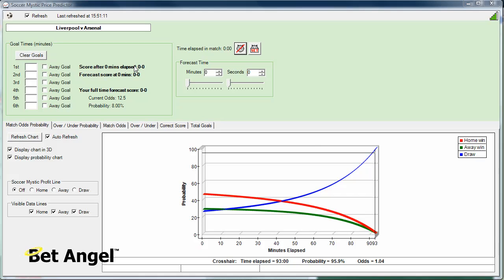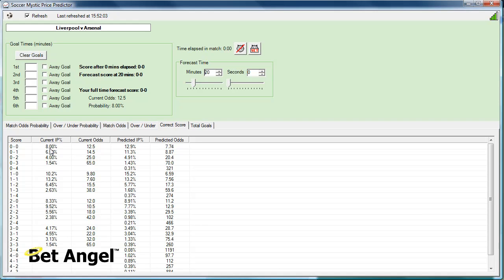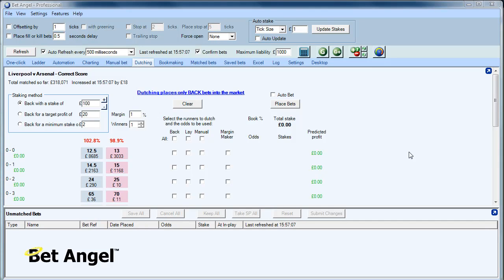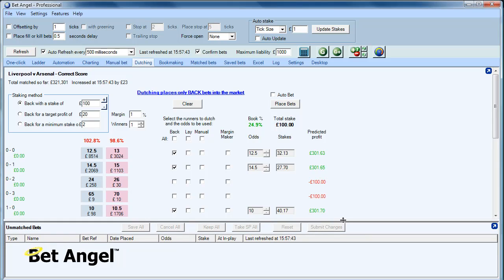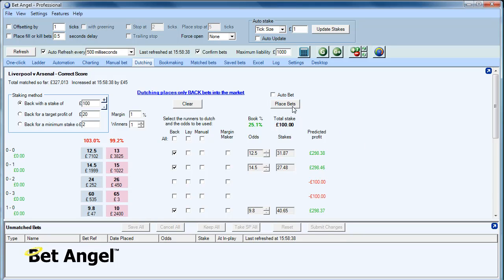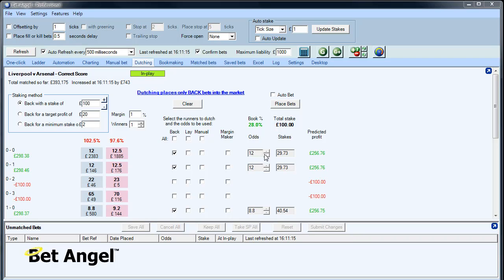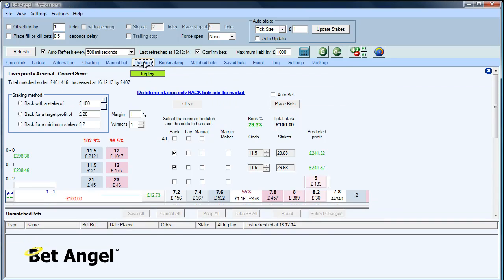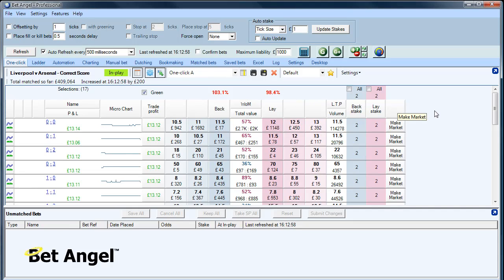Football trading - Using Soccer Mystic to profit from time value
Woah, sounds complicated, but in fact it's not that tough. Basically as a football match progresses the prices of the markets adjust according to the current score and time left in the match. In this example we dutch 0-0, 1-0 and 0-1 to benefit from the price on these scores getting more likely as the match progresses.

You need to change settings to disable green up restriction to perform this trade. trading